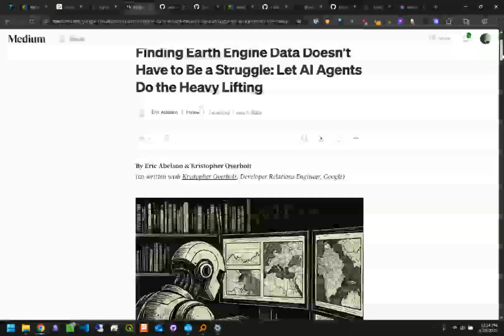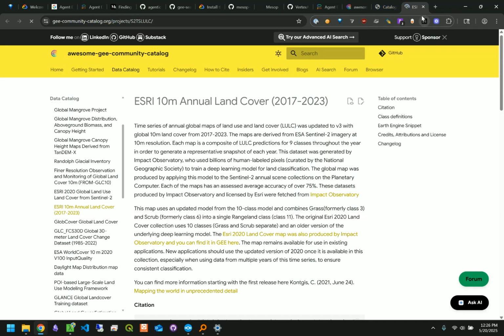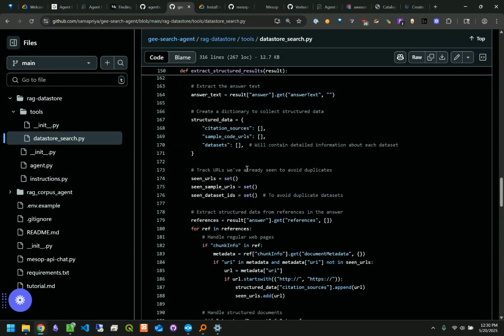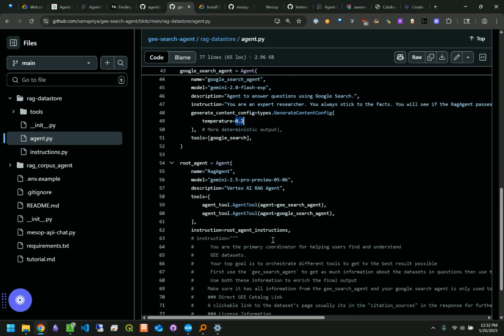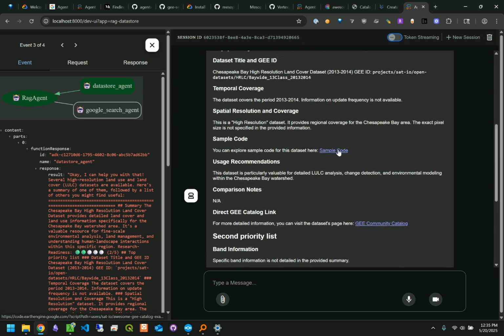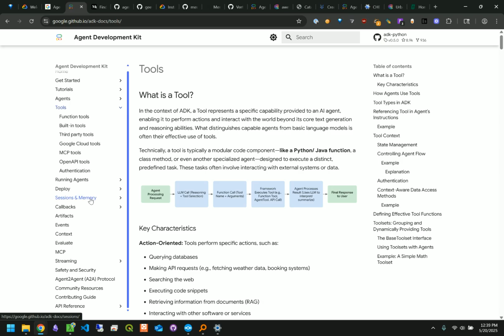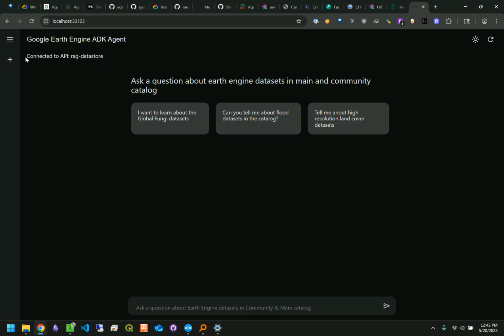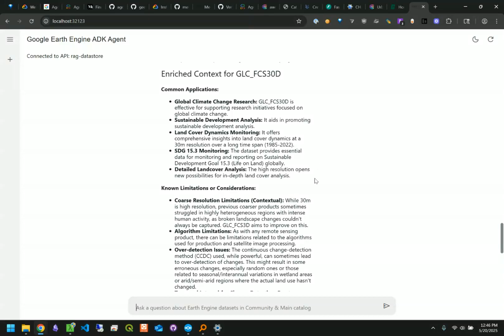Enhancing Data Set Searches with Google ADK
Dive deeper into the Agent Development Kit (ADK) launched at Cloud Next! In this video, we build upon our previous introduction to explore a practical application: creating a sophisticated dataset search agent.

Remember how the ADK allows for modular development, integrating multiple tools, and deploying across different environments with local models like Gemma? We showcase that power by tackling a real-world scenario – finding and understanding relevant datasets.

Here's what you'll learn:

Recap of ADK (0:00): A quick refresher on what the Agent Development Kit is and its core capabilities for rapid agent development.
The Dataset Search Challenge (0:46): We discuss the common challenge of finding the right datasets and how previous approaches using LLMs with data stores or vector embeddings compare to the ADK method.
ADK for Dataset Search (1:24): Learn how Chris and Eric's Medium post inspired an ADK approach to implement a dataset search query function that fetches live, recent web page content and enriches it using Google Search, with an LLM scoring and providing information.
Leveraging Existing Data Stores (2:48): Discover an alternative approach using pre-built data stores (like Google Cloud's Discovery Engine) for the community catalog. This method allows querying private and public data, with scheduled updates.

Chapters:
0:00 – Intro & Recap of ADK Features
0:15 – ADK in Action: The “Finding Earth Engine Data” Medium Post
1:01 – Dataset Search Function & Live Web Enrichment
2:02 – Pros & Cons of Real‑Time Web Fetching
2:48 – Datastore Approach: Why Use a Private Index
4:12 – Creating Data Stores in Google Cloud Console
5:01 – Tool Implementation: Discovery Engine Calls
7:00 – Environment Setup: CLI & API Keys
8:08 – Launching the ADK Web UI
8:35 – Live Demo: High‑Resolution Land Cover Query
10:00 – BONUS: Building a Custom UI with Mesop
12:20 – Looking Ahead: On‑The‑Fly Corpora & Extensions
14:00 – Wrap‑Up & Next Steps

🔗 Links & Resources